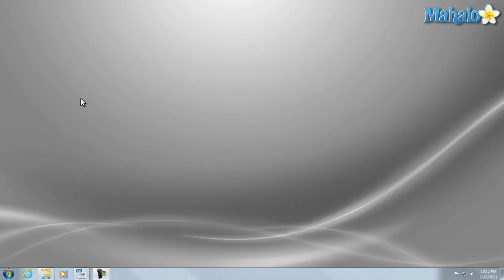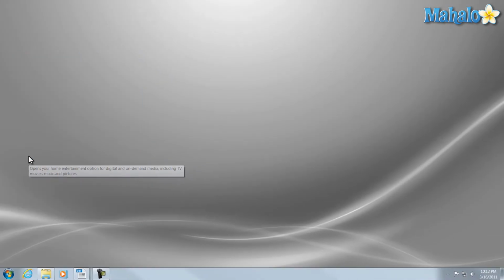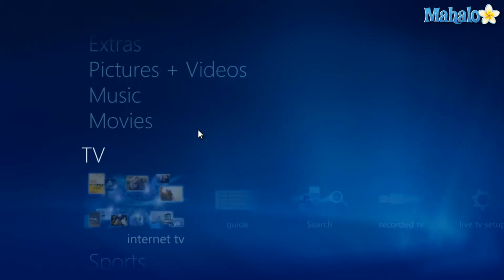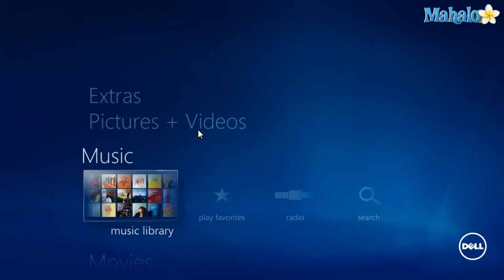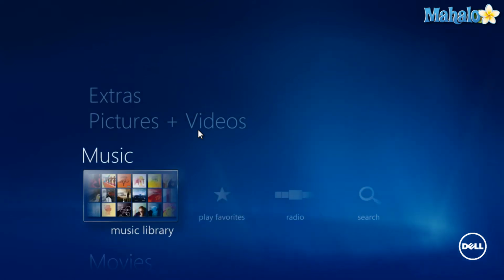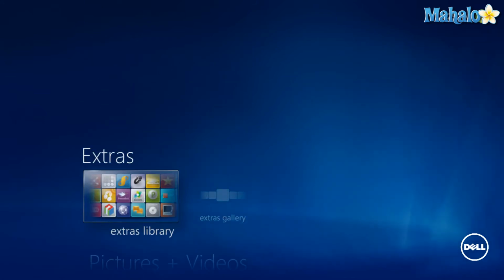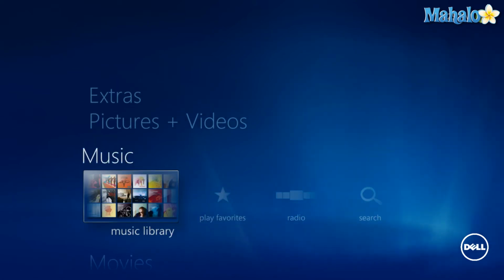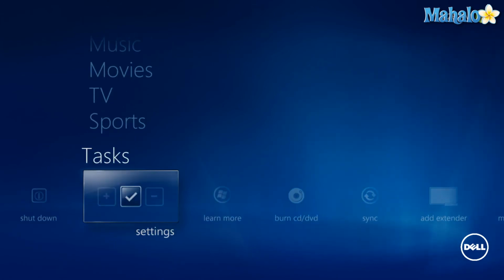Learn Windows 7 - Windows Media Center Overview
Mahalo's Windows expert Sean Hewitt shows you an overview of Windows Media Center.

To access Windows Media Center, click on the
Start button at the bottom-left of the Taskbar. Click All Programs (first option), followed by Windows Media Center. Alternately, you may also type "Windows Media Player" into the search field above the Start button to access the program.

Windows Media Player is the first step into turning your PC into an entertainment platform. It is a self-contained program that allows you to navigate all of your media with you keyboard, mouse or remote. You can also extend Windows Media Player to other devices, such as an
Xbox. Additionally, it gives you the ability to record television on your PC. The only requirement is you have to have a TV Tuner Card in your PC. The card allows you to watch regular programming and the Windows Media Center can act as a DVR to record that content.

Navigating the media center is as easy as using the keyboard's arrow buttons to move up and down, left and right, Enter to select, and Backspace to go backwards. The difference between the media player and the media center is that the player is designed for a single individual to view all types of media on their computer. The media center, however, is a great way to share content with others. The media center presents your content in a more entertainment-centric style. You can view your pictures and videos and listen to music. You can also watch
Netflix movies and Internet TV and record live TV.